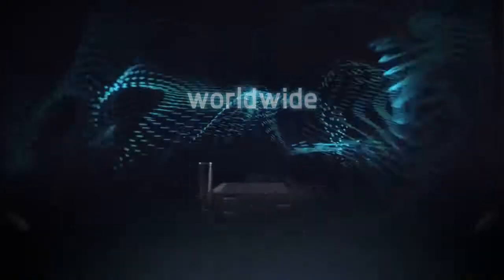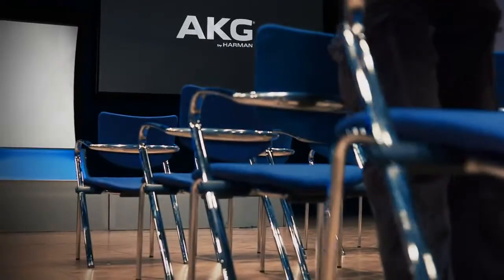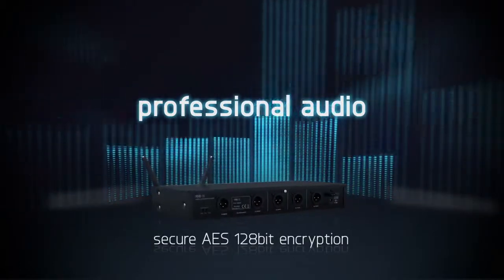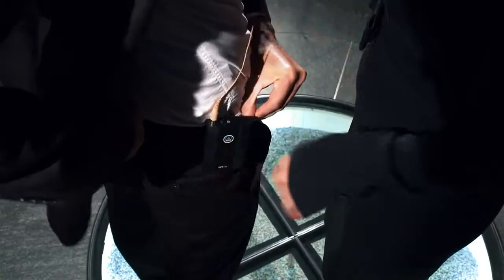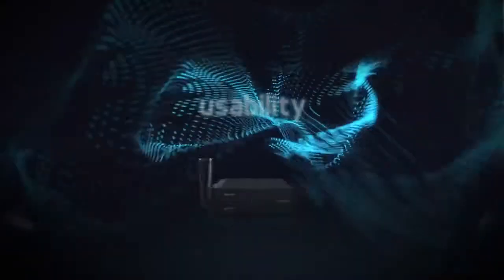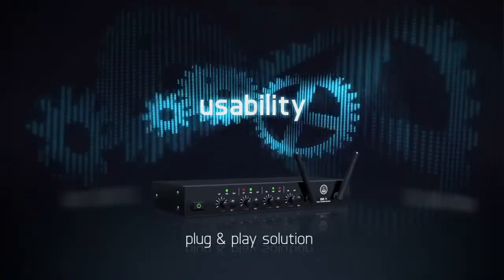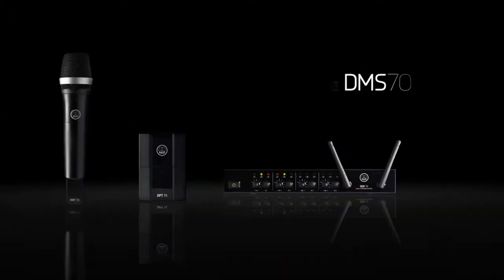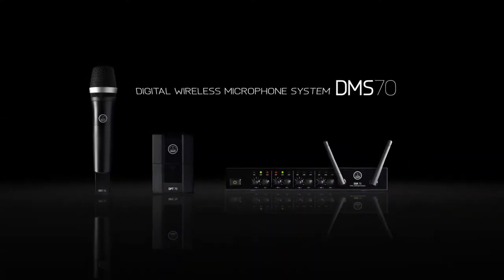AKG DMS70 Digital Wireless Microphone System Press Conference, Meeting Room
The DMS70 is a professional digital 2.4GHz wireless microphone system for worldwide, license-free operation. With 24bit, 48kHz audio coding, it provides uncompressed studio-quality transmission and a linear frequency response, for uncompromising vocal and instrumental performances. 128bit AES standard encryption prevents tapping of the audio signal, which makes it a perfect companion for high-security conferences.

The dynamic frequency selection (DFS) ensures that only the cleanest frequency bands are selected for the connection between receivers and transmitters — automatically! The DMS70 is up and running in fractions of a second. The digital receiver and transmitter diversity provide rock-solid, drop-free signal transmission. A maximum of eight channels can be operated simultaneously.

Tom Fulir, Rainer Frick

Tags: AKG Acoustics DMS 700 70 WMS digital wireless microphone harman Audio studio audio quality conferences